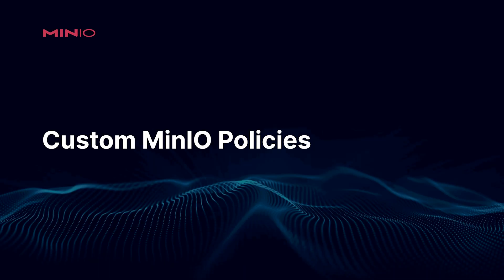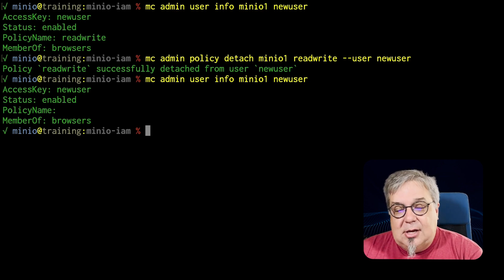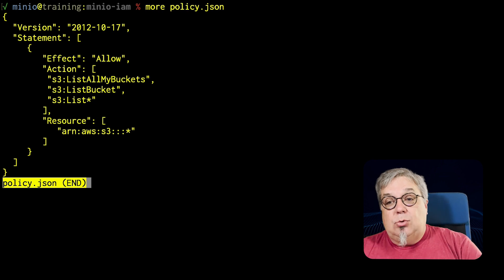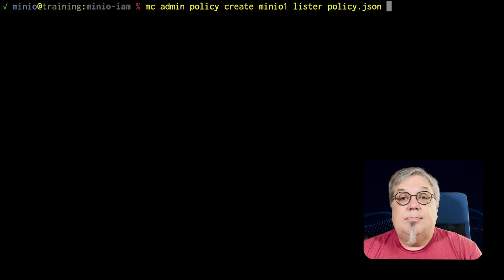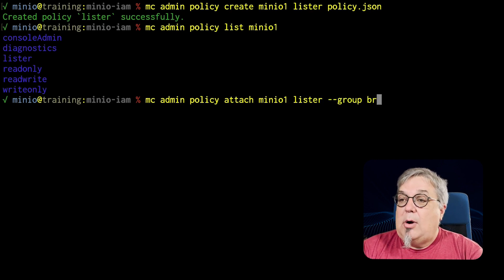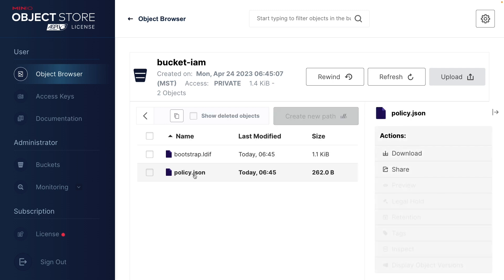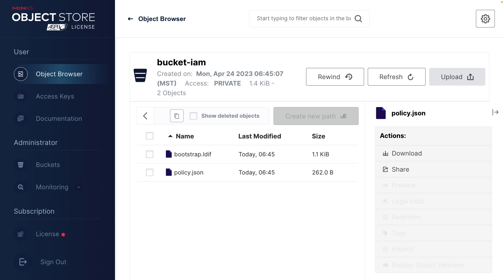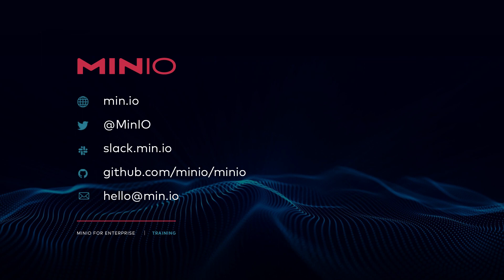MinIO Identity and Access Management: Part 5 - Lab - Creating A Custom Policy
This is the fifth video of six focused on Identity and Access Management (IAM) using MinIO's built in administration tools. These tools control access to objects on your MinIO server. Access Management includes the granting of permissions to an authenticated application. Identity is the verification of "who" a connecting application is and their right to claim that identity.

The first three *lab* videos in the series provide an overview of MinIO's identity and access management functions, the second set of three videos demonstrate these functions in a lab setting. This specific video is the second of a 3 part lab sequence with a focus on creating custom policies.